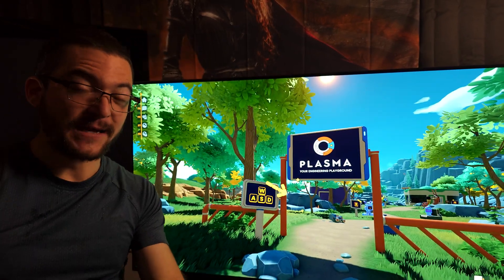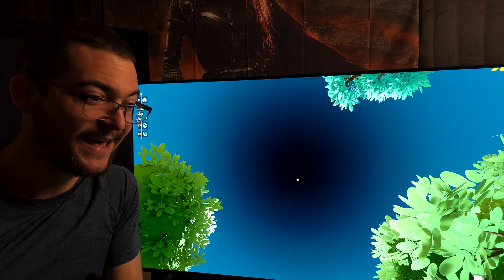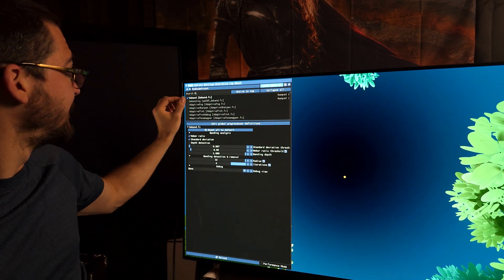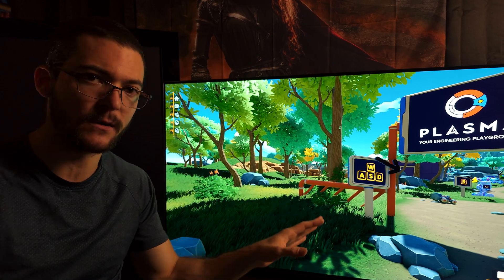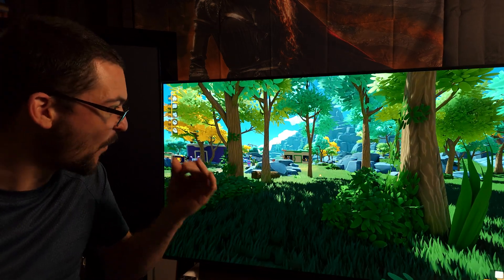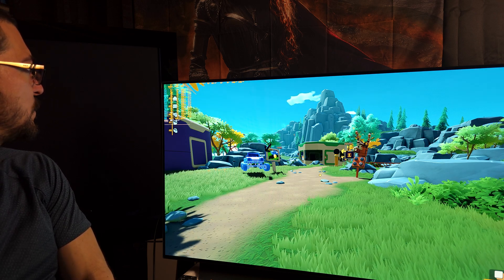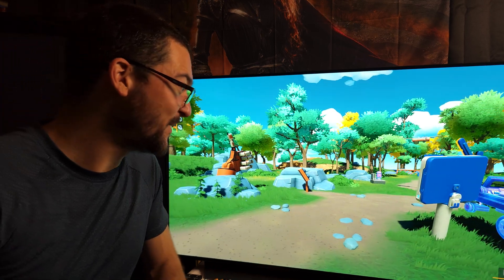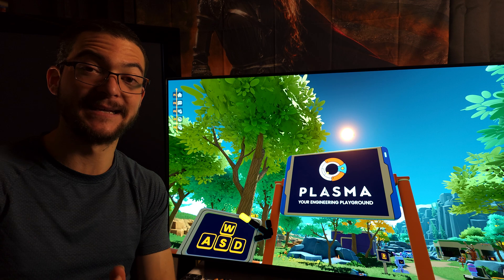Color Banding fixed for all TVs and Monitors on the PC using Deband on Reshade.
New SDR HDR trick I'm using in this video